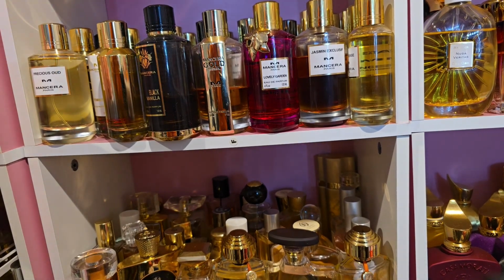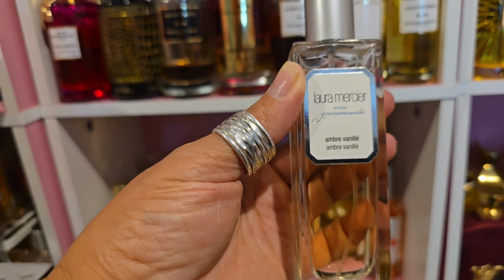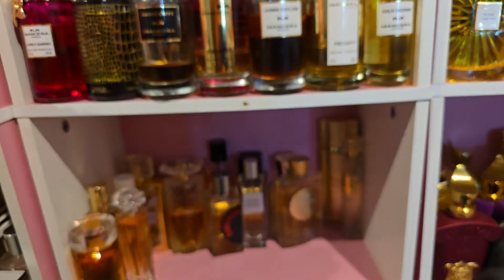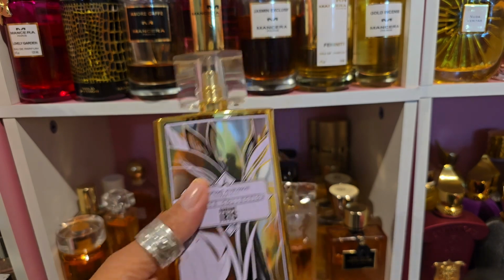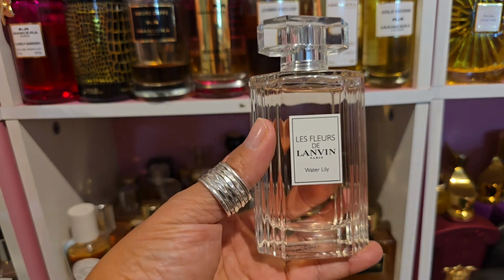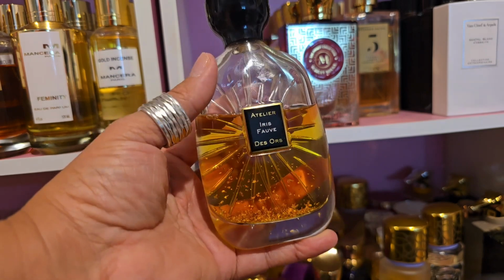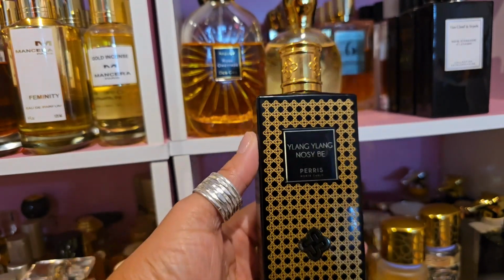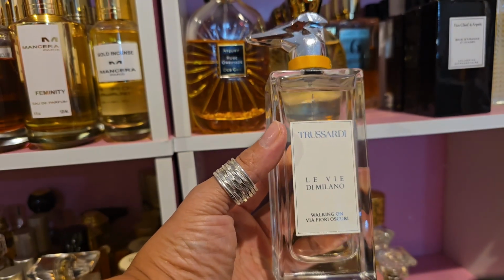Perfume Collection 2024 Part 6 | More Mini Collections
Welcome to LuuLuu's World, the beauty video channel of LuuLuu's. This channel is all videos to cater to the people who do not enjoy the randomness of my main channel, which is filled with livestreams and anything I want to share. So, if you prefer beauty content via videos primarily, then this is the channel for you.

Jomashop Landing Page - bookmark this and use to go to Jomashop and let them know LuuLuu Scent Me.

My Favorite Indie Perfumers:
Dreamhouse - Ikiryo
Khye Fragrances
Sugar Mama Fragrances